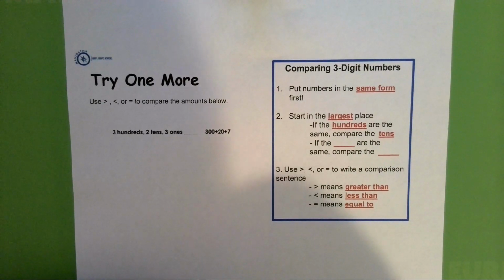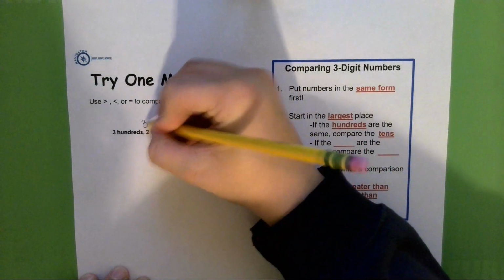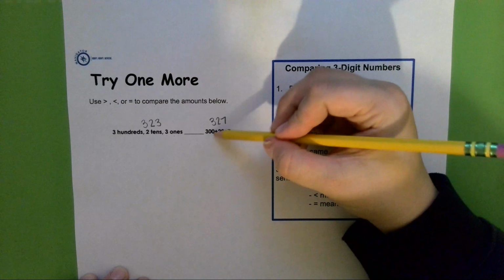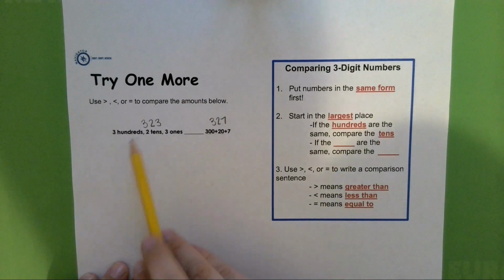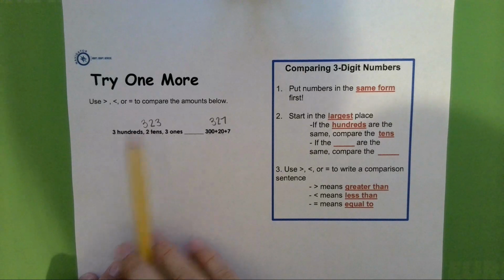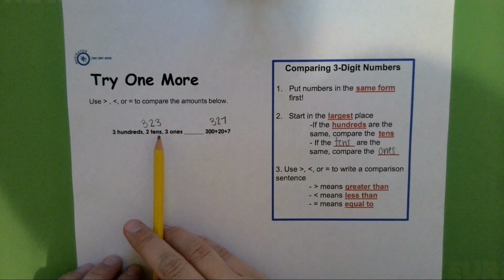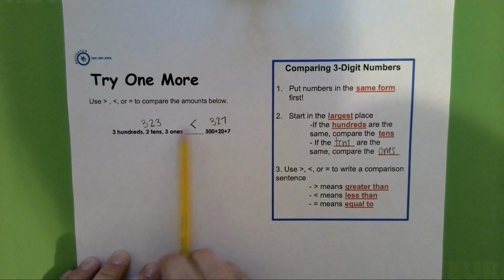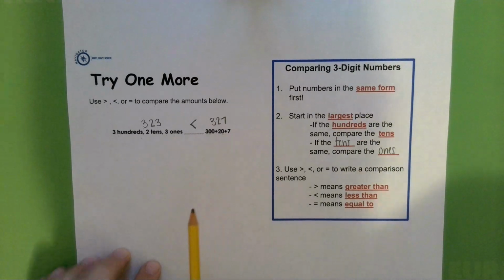G2 U6 L14 TOM